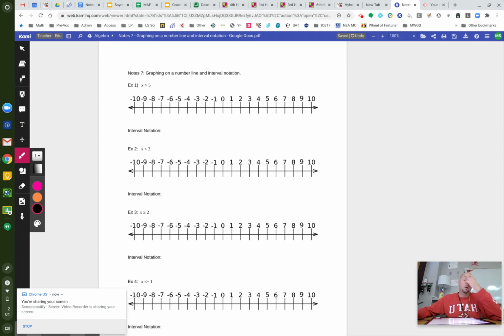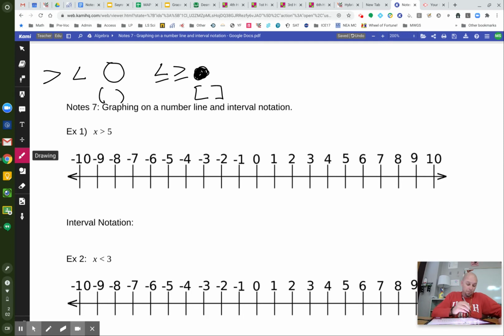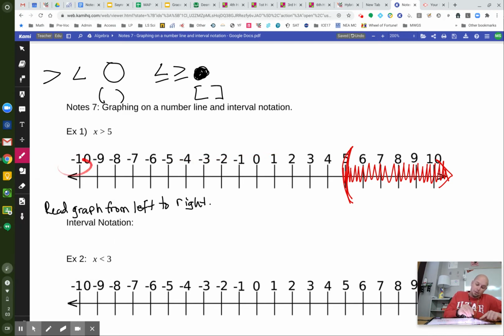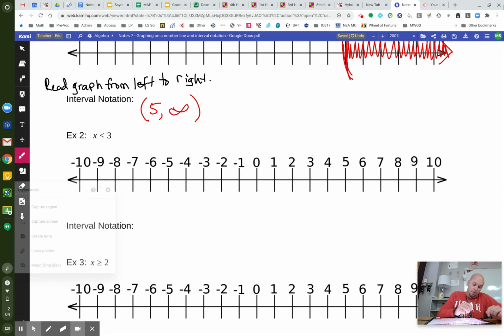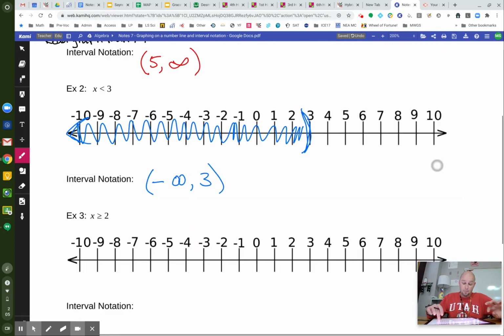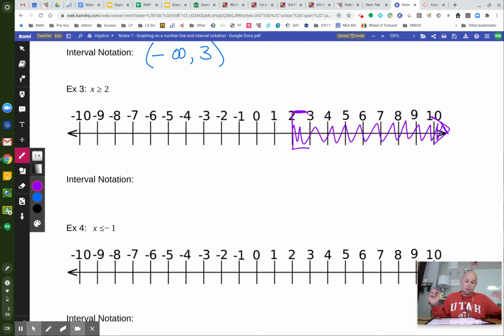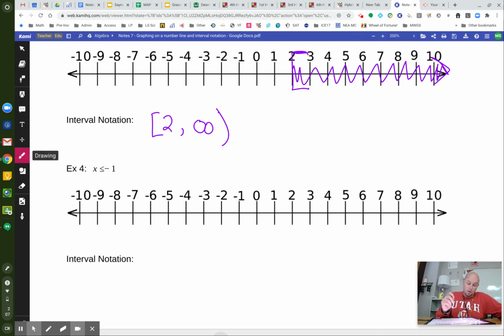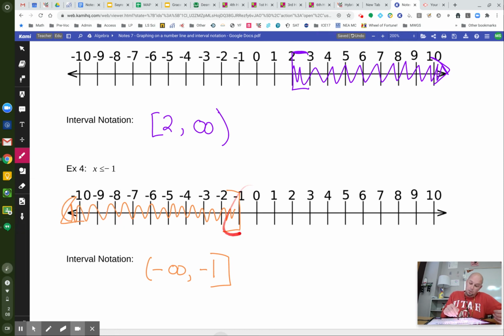Sayre Algebra Notes 7